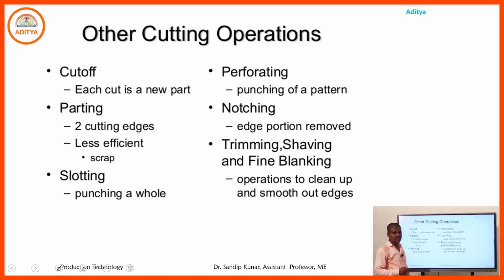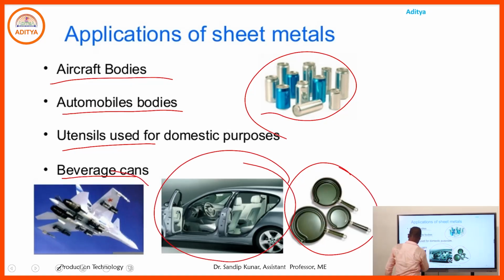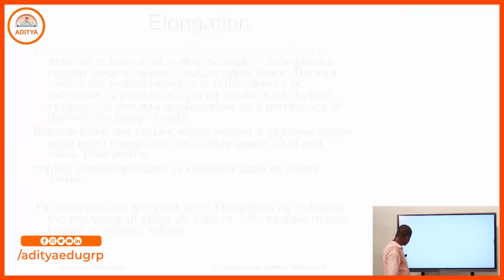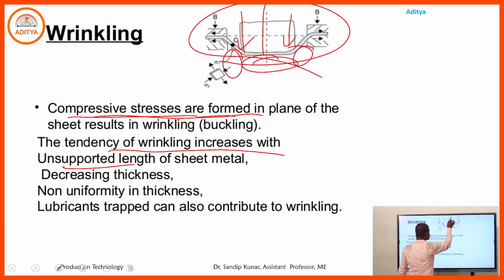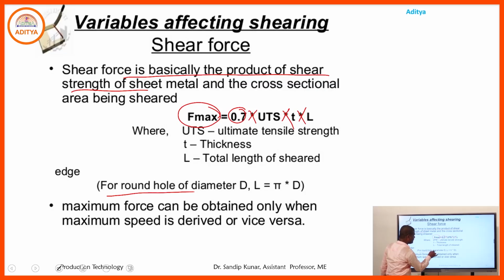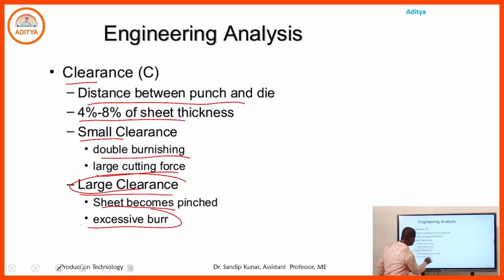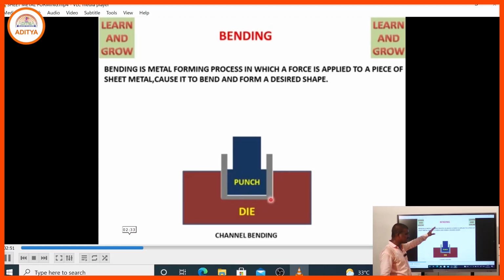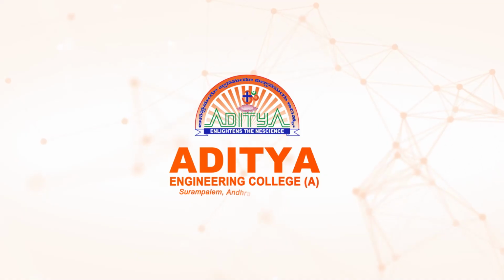Lec 32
Production Technology